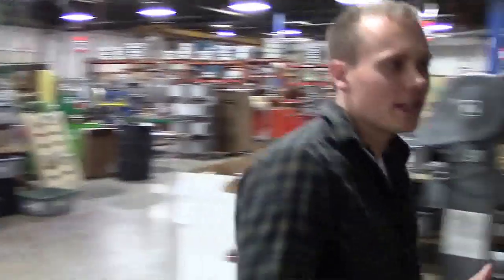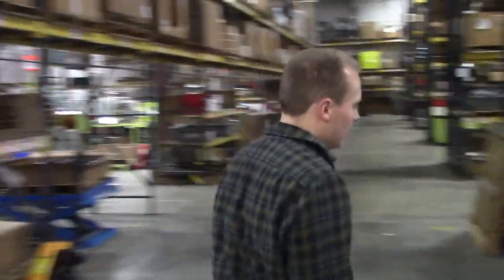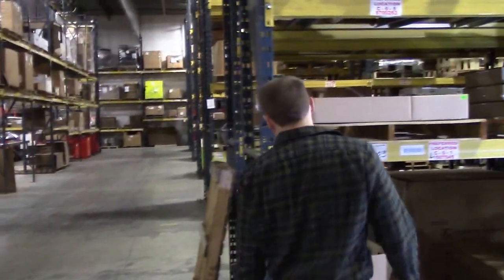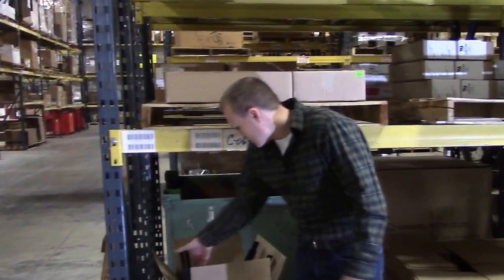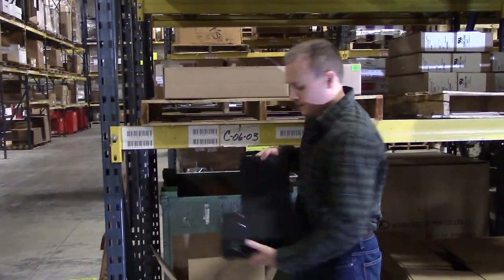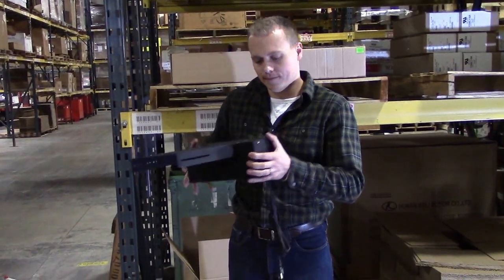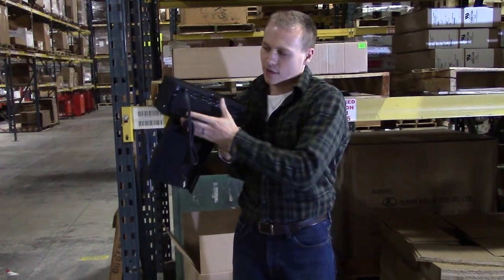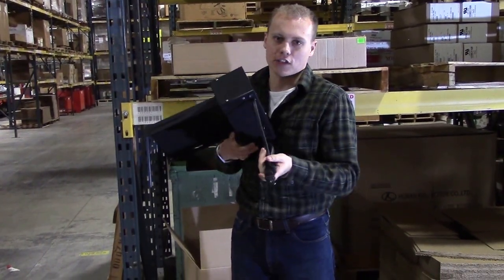Off The Rack: Tjernlund SB1 Hot Shot Universal Stove Blower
In this edition of Off The Rack, Andrew informs us about the Tjernlund SB1 Hot Shot Universal Stove Blower. The SB1 is great for using the radiant heat from your stove that is otherwise wasted.